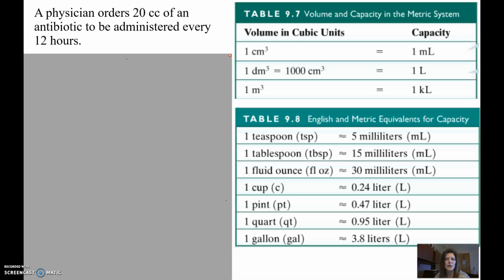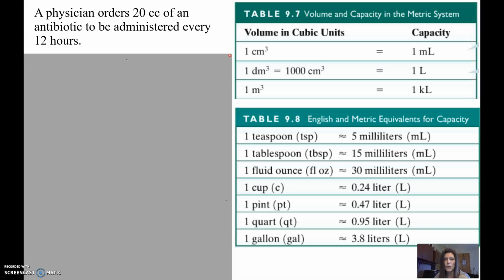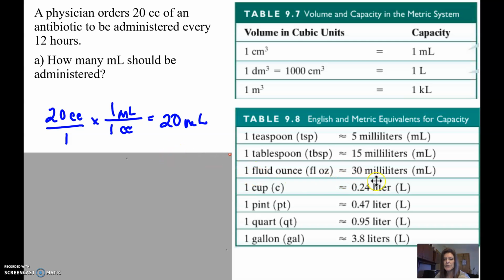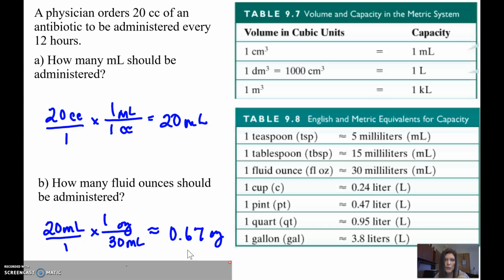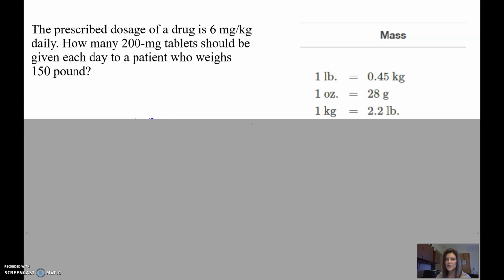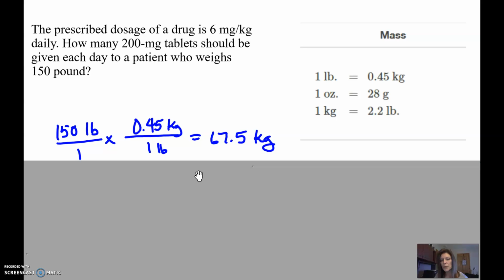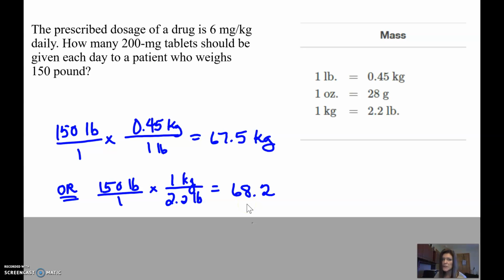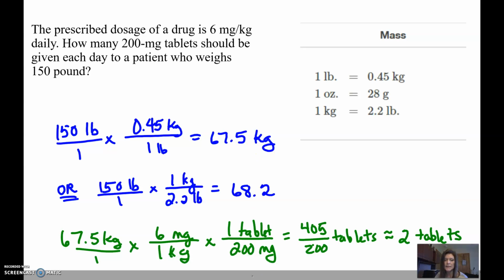Measurement -Dosage Conversions